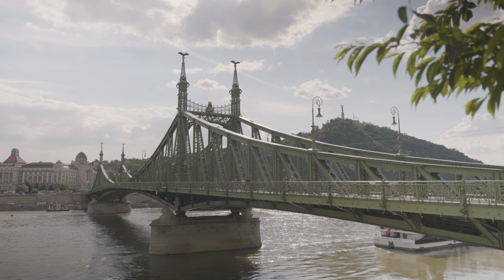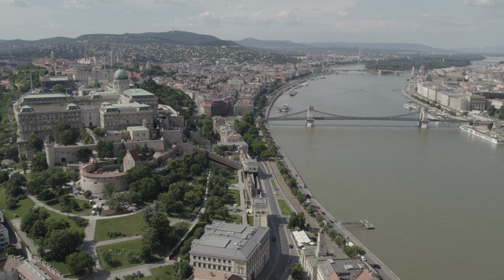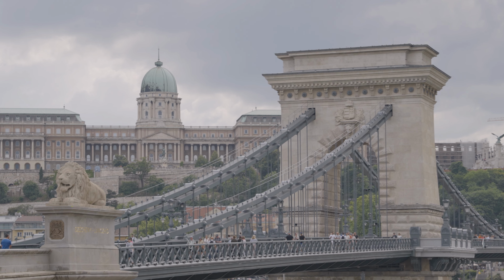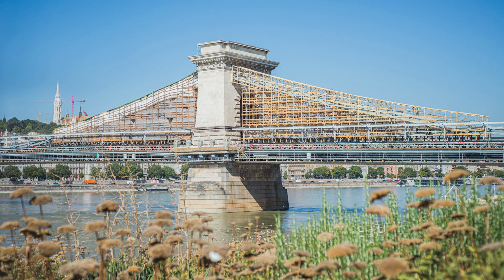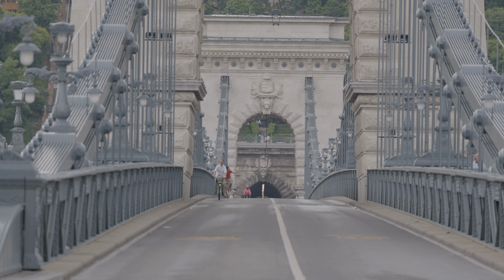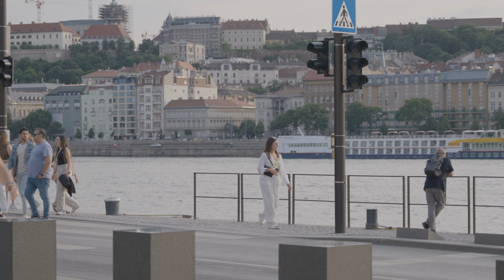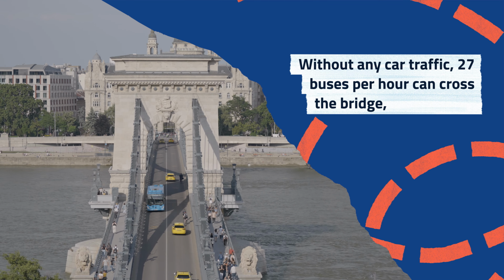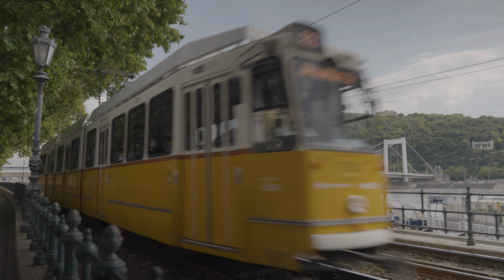How did the Chain Bridge in Budapest become car-free?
If you want to know more about "Urban Design" register now to our *free online course,* “Designing a Liveable Neighbourhood”
⚠️Don't forget to turn on subtitles!
*👁️Curious about Budapest’s iconic Chain Bridge?*
Discover how this *historic landmark became a car-free zone in 2023.* In this video, we explore the fascinating history of the nearly 200-year-old bridge that connects Pest and Buda. Join us on an enlightening journey through historical facts and the *bridge's unique infrastructure! 🌉*

What do you think of this measure? Share your *thoughts in the comments💡*

Many thanks to András Lőrincz kindly participating in this video.
This video was shot in May 2024.
*Writing:* Renata Szabo
*Video:* Marton Fejes
*Editing:* Renata Szabo
*Production:* Malaurie Chokoualé and Jana Cotillas
*Executive Production:* Martin Vendel and Gautam Rao
*Graphic and thumbnail design:* FAVO Studio
Urban Mobility Explained is powered by EIT Urban Mobility, a European initiative to create liveable urban spaces! This project is co-funded by the European Union.